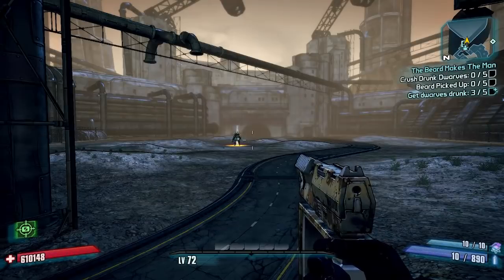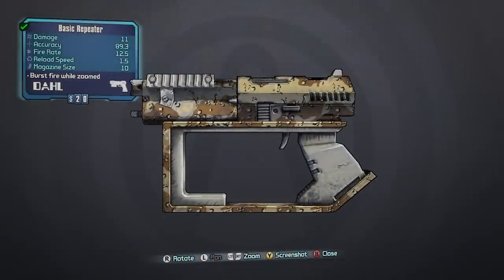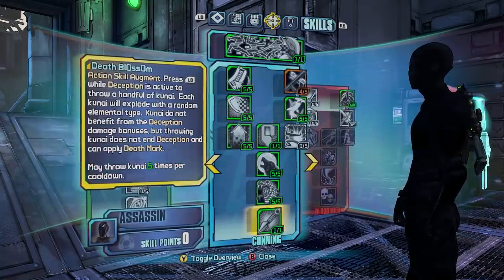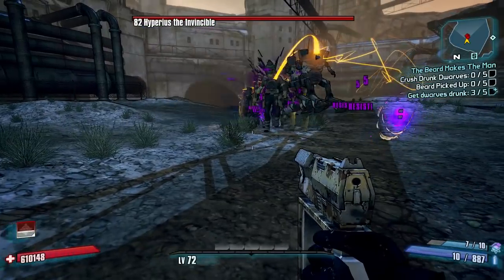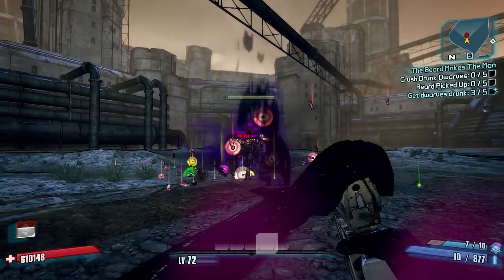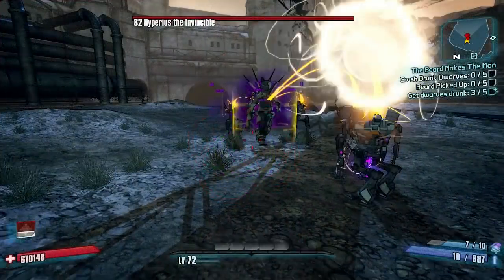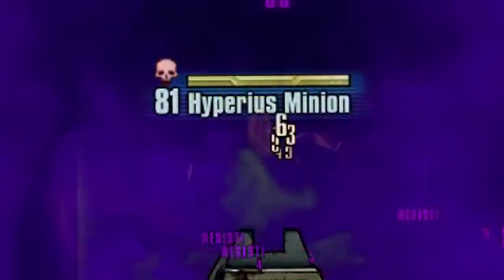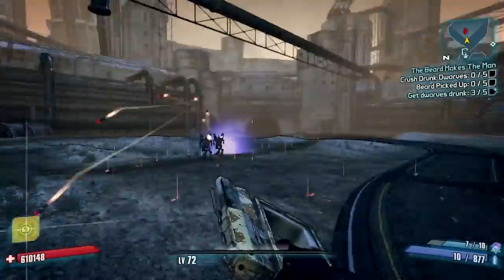HOW TO BORE! LEVEL 1 STARTER PISTOL vs HYPERIUS TUTORIAL!! (Spec/Gear/Strategy Breakdown)